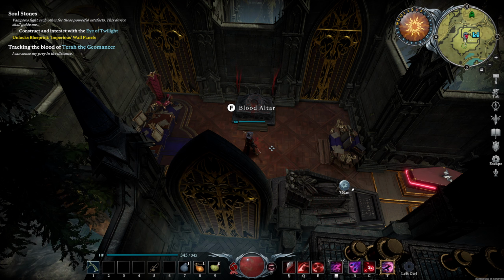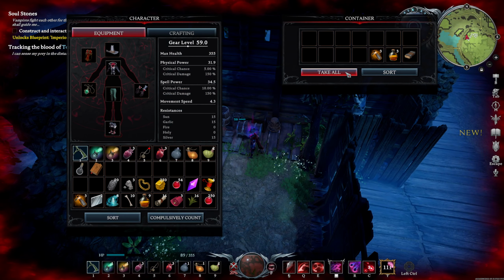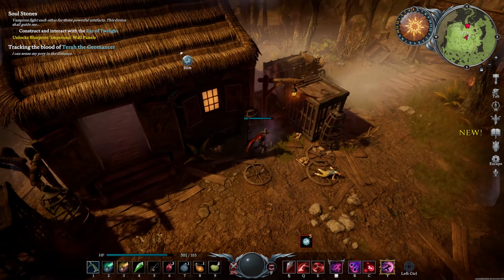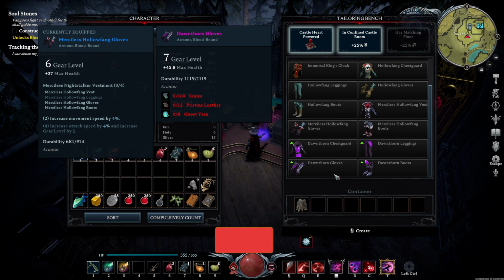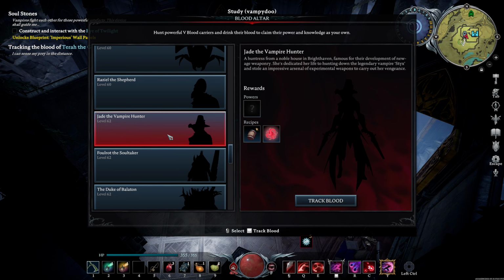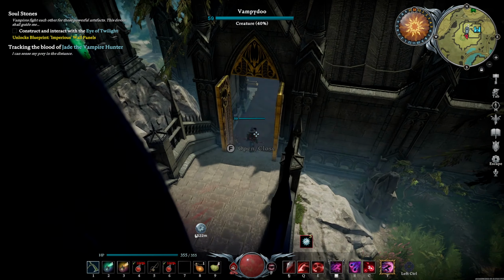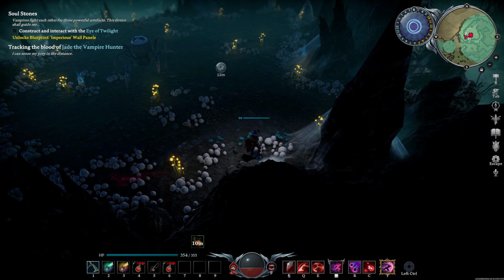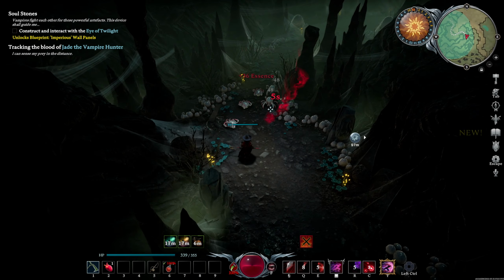Becoming King Of Dunley Farms | Killing Octavion The Militia Captian | V Rising Solo PvE Episode 9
Newest Discord Member! nativitassancti5049♯0

85 Views - Feb 24, 2024

A Vampire Survival Experience

Awaken as a weakened vampire after centuries of slumber. Hunt for blood to regain your strength while hiding from the scorching sun to survive. Rebuild your castle and convert humans into your loyal servants in a quest to raise your vampire empire. Make allies or enemies online or play solo offline, fend off holy soldiers, and wage war in a world of conflict.

Will you become the next Dracula?
A Gothic Open-World
Explore a vast world teeming with mythical horrors and danger. Travel through lush forests, open countryside, and dark caverns to discover valuable resources, meeting friends and foes alike along the way. Traverse the world with vampire comrades or hunt solo as you pillage villages, raid bandits, and delve into the domains of supernatural beasts.

Fear the light - Rule the night
Stick to the shadows during the daytime, or the burning sunlight will turn you to ashes. Roam the night and prey on your victims in the darkness. As a vampire, you must quench your thirst for blood while planning your strategies around the day and nighttime.

Raise your Castle
Gather resources and discover ancient techniques to gain dark powers. Use your newly acquired knowledge to build a castle where you can store your loot and grow your army of darkness. Personalize your domain, exhibit your vampiric style and make sure to craft coffins for servants and friends. Strengthen your castle to protect your treasure hoard from vampire rivals.

Compete or Cooperate
Travel alone or explore the world with friends. Fighting side by side with other vampires will give you an advantage in the fight to conquer the greatest threats of Vardoran. Raid other players’ castles or play the diplomat in the game of blood, power, and betrayal. Compete or cooperate - the choice is yours.

Master your Vampire
Learn and master an arsenal of deadly weapons and unholy abilities. In V Rising, you aim skill-shots and dodge projectiles using​ precise​​ ​WASD controls ​and cursor-based​ ​aiming - no click to move. Tailor your vampire to fit your play style by combining weapons with a variety of spells earned through vanquishing powerful foes. Master your skills and unleash your wicked powers.